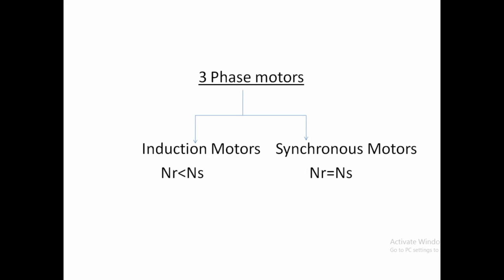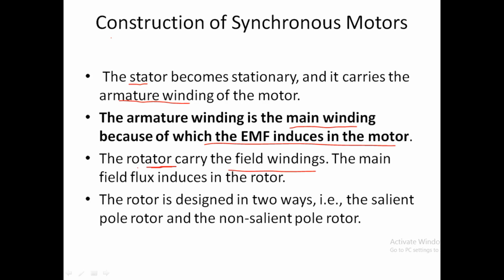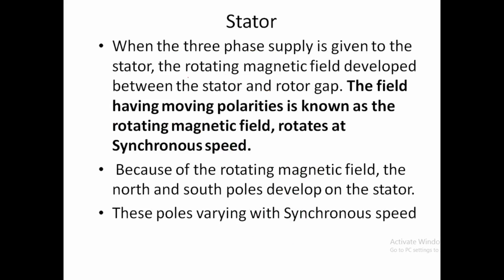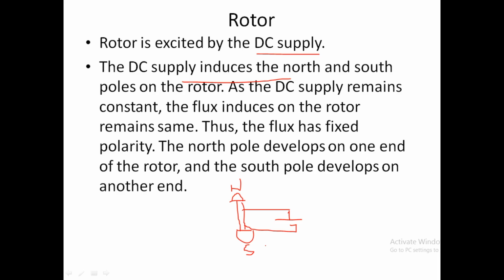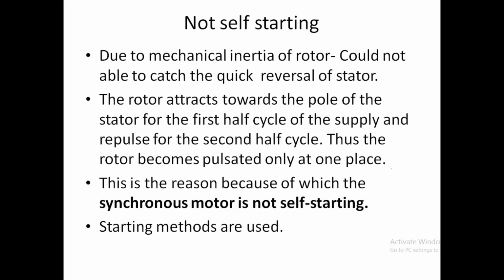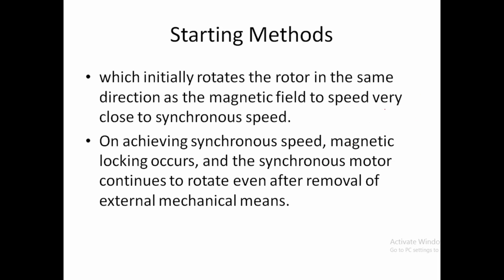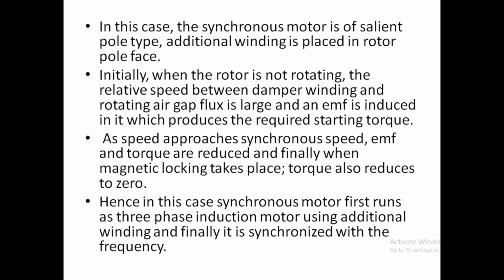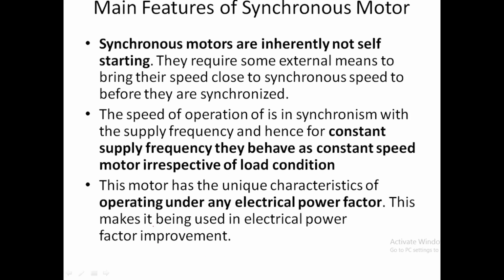Synchronous Motors Module 4 Part 1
Working and Construction